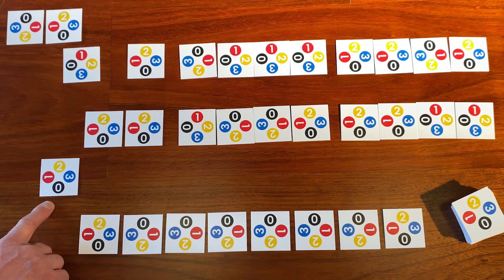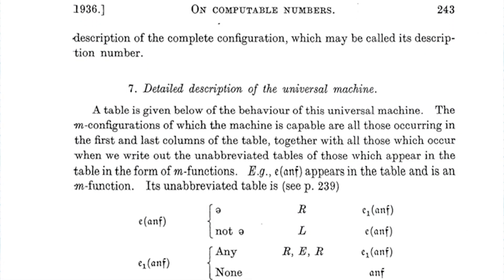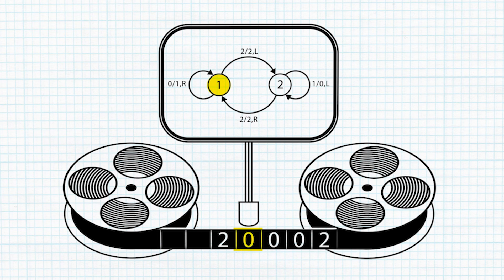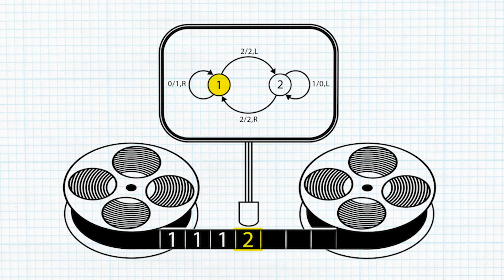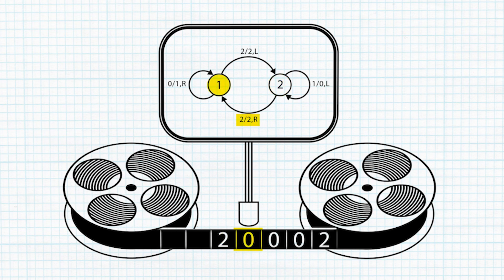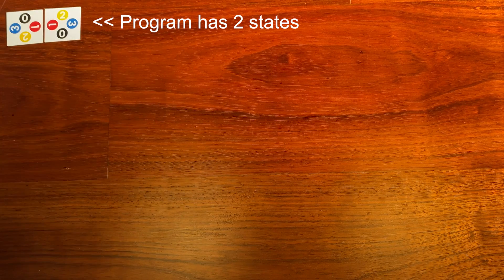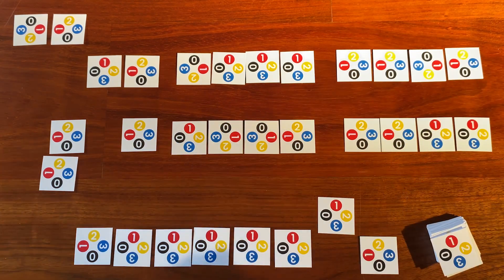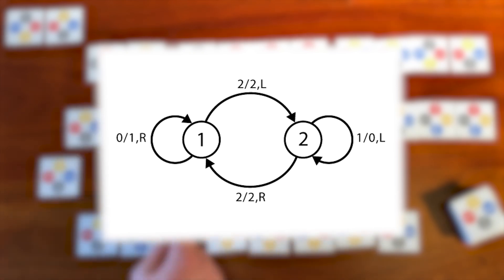This Card Game is a COMPUTER!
Exploring the concept of a universal computer using cards to demonstrate how a Turing Machine operates.  For a complete example play-through of the game, check out this video To download print files for the cards & some basic instructions, go